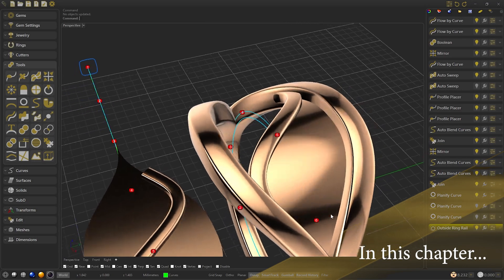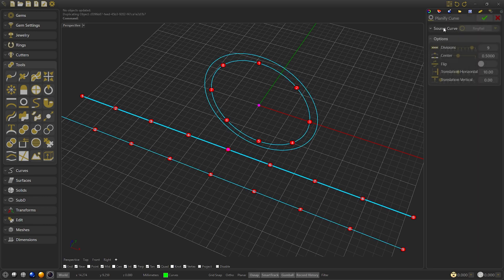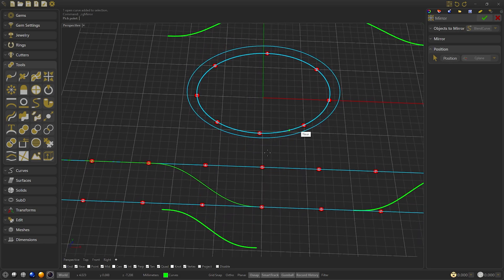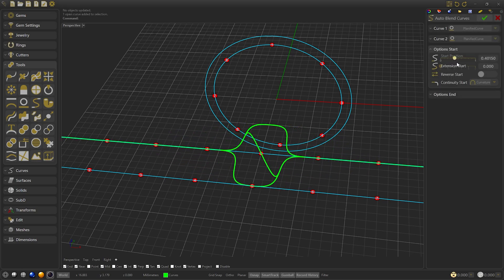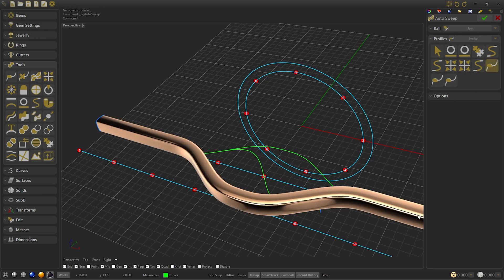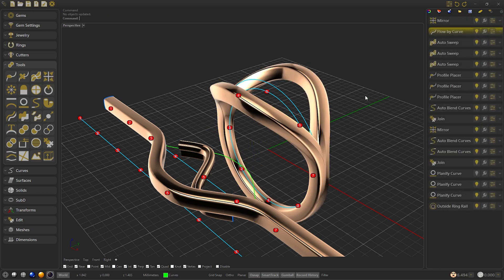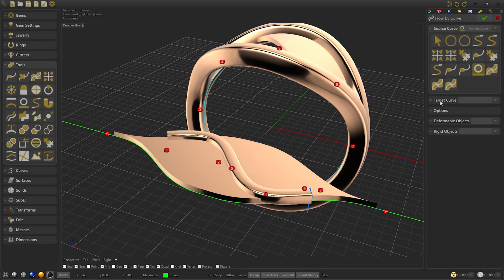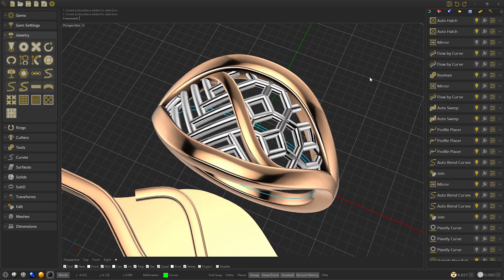CrossGems Tutorial - Creating a Stunning Ring with the New Parametric Tools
Welcome to CrossGems, a profesional jewelry design software 3D.

💎 Welcome to our CrossGems tutorial, where we'll take you on an exciting journey of creating a stunning ring using the powerful new tools in our software. In this video, you'll learn the step-by-step process of designing a truly remarkable ring that will captivate and mesmerize.

Join us as we dive into the world of jewelry design with CrossGems and discover how these new tools can elevate your creativity to new heights. From selecting the perfect gemstones to sculpting intricate details, you'll master the art of ring design with ease.